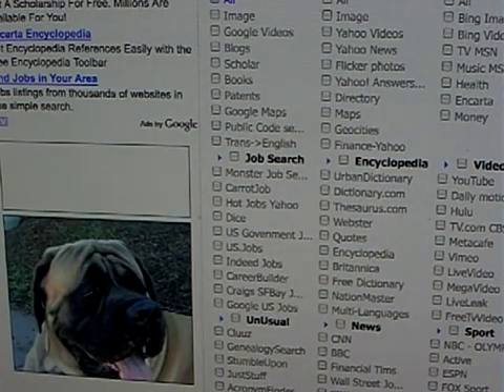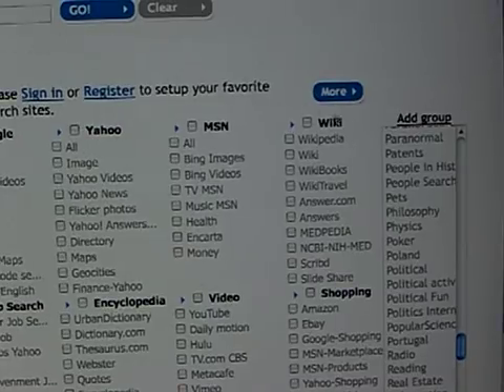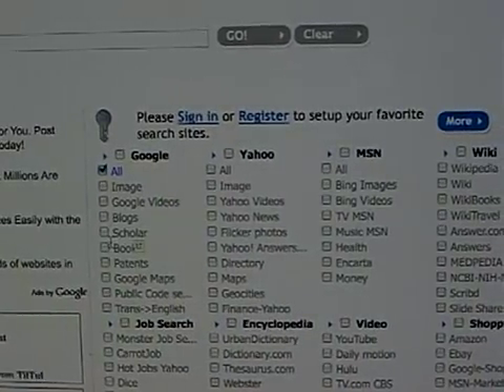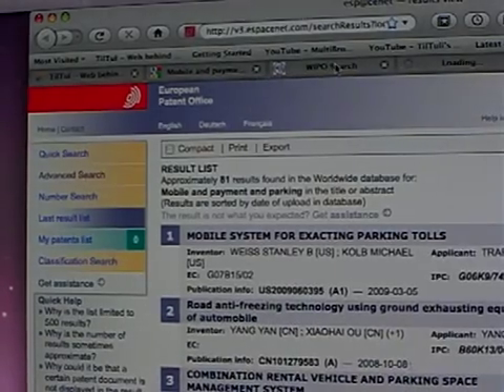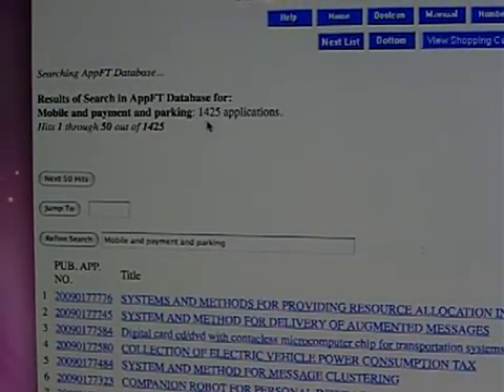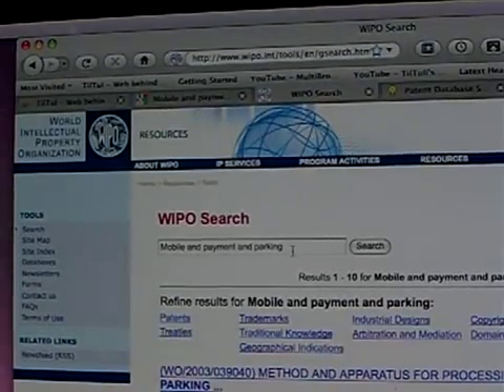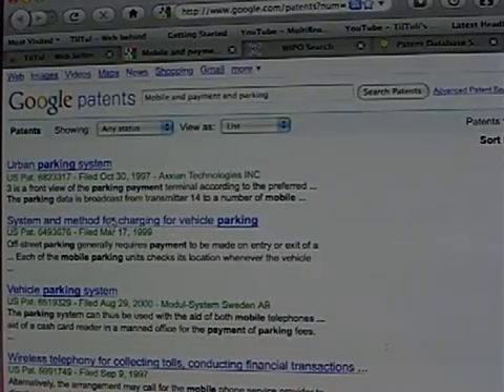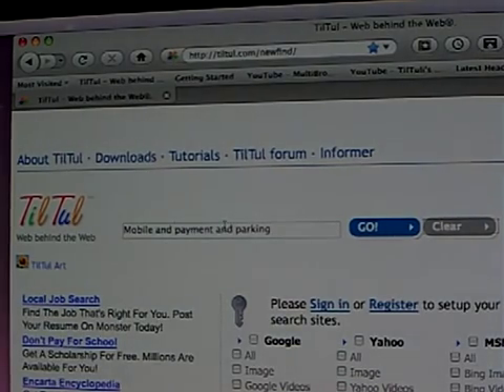You got a great Invention!!! Did someone already applied for a Patent?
Activate simultaneously a search for patents, patents applications, and PCT on USPTO, EPO, WIPO, Google-Patent.